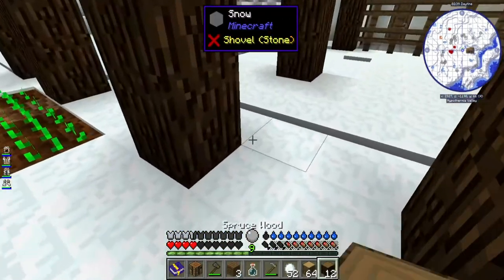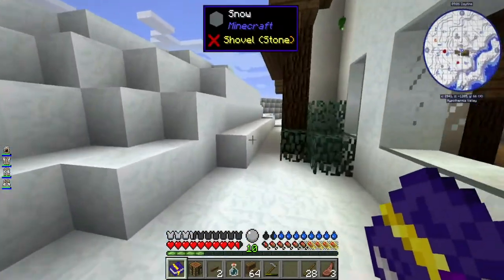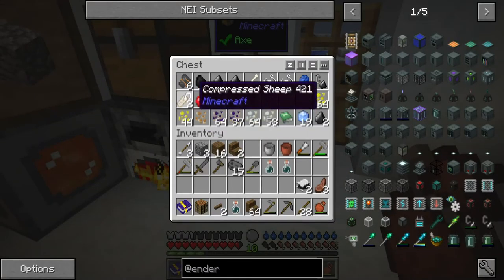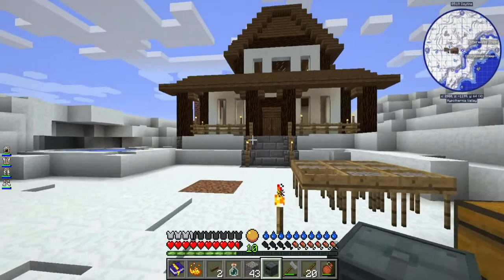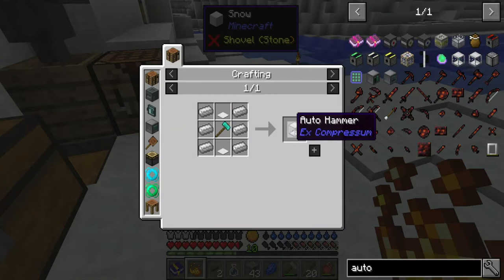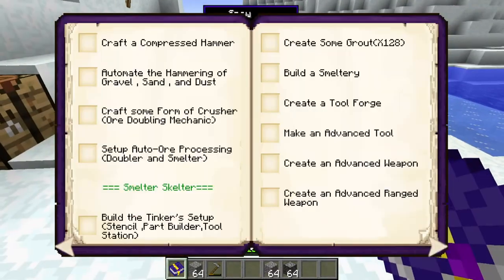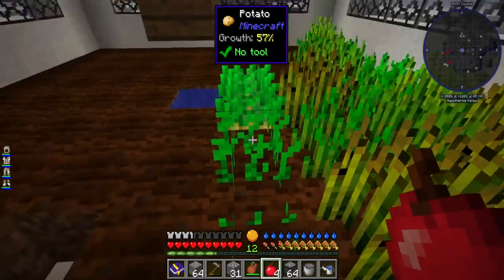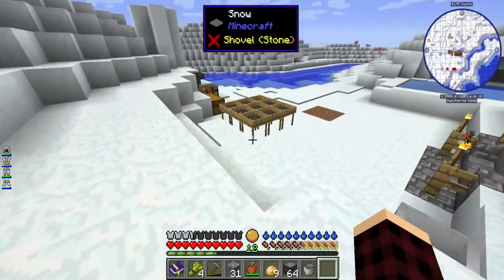Minecraft Hypothermia Episode 4 Progress!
Welcome back to another modded Minecraft java episode of Hyperthermia! Today we make some progression on the quests! We get more progress down on the green house and we got Power!!

Be sure to stop in Christmas eve night as I try something special ~.^
Vote Now!